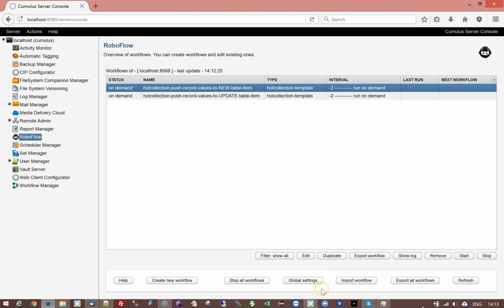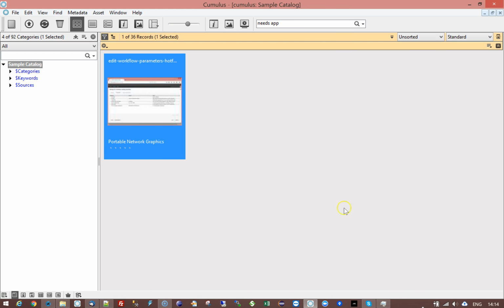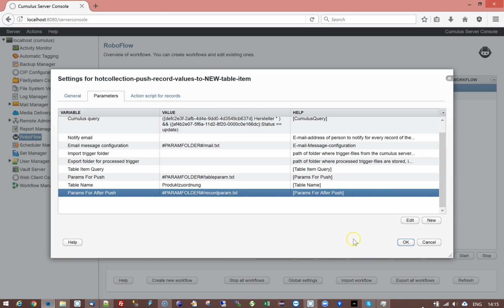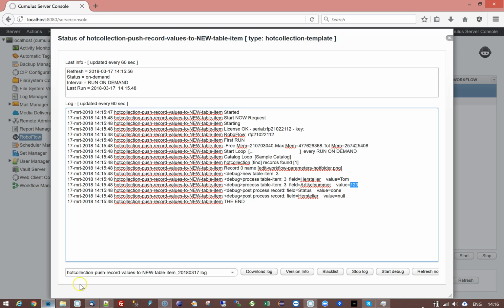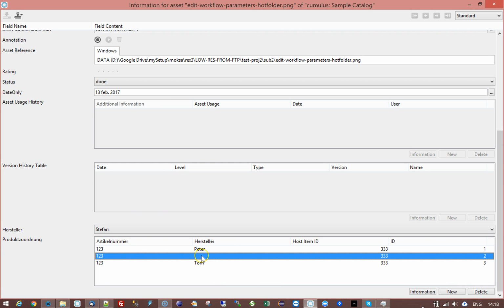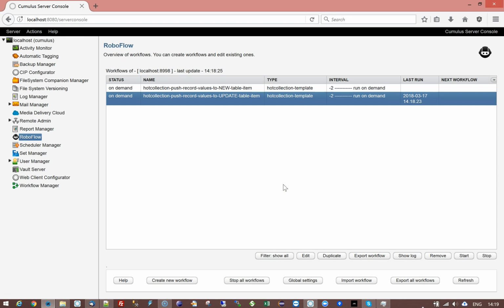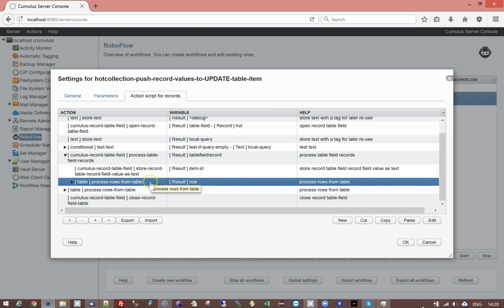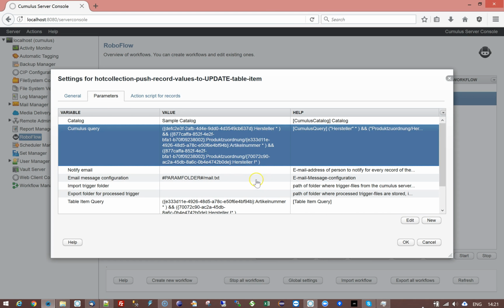Canto Roboflow 11 hotcollection push value to table field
Cumulus hotcollection workflow that picks up record field values and stores then in (new) table field item